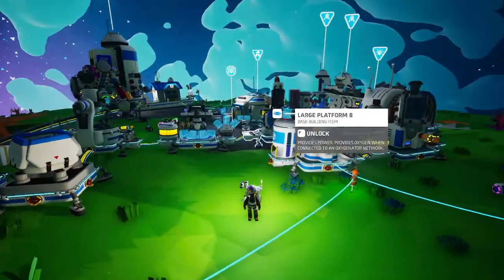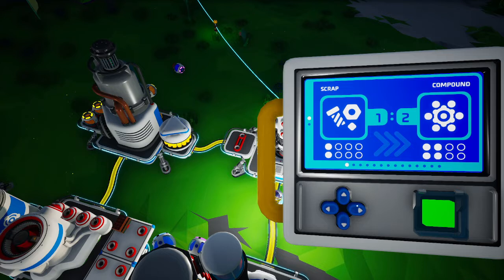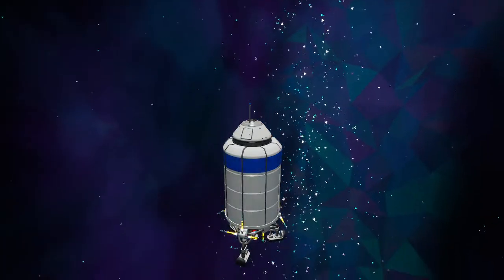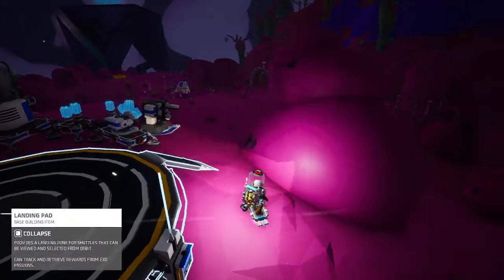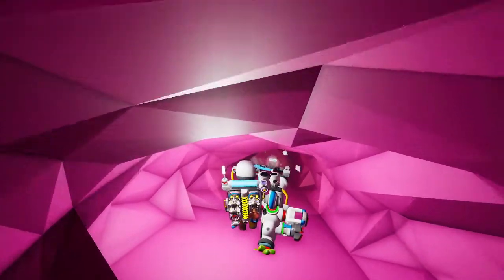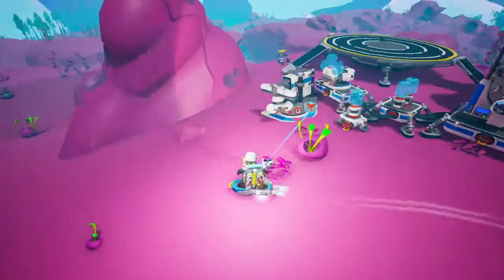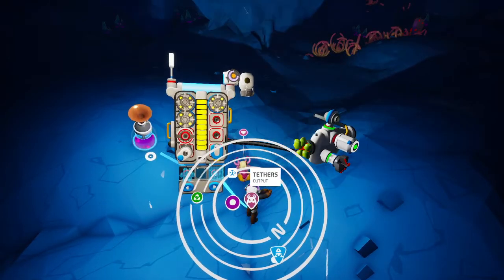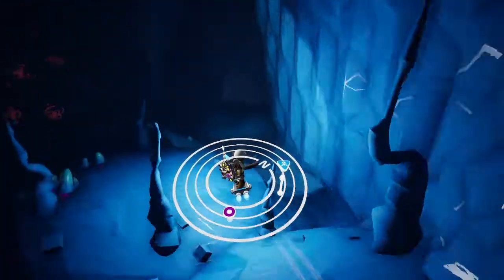Astroneer | 2nd Time Playing - New Save | Episode 39 - Princess Snail! | 1.26 Patch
Welcome back for a brand new playthrough of Astroneer! It's been a long time since I played at all except for checking out each new update and patch, and I have never started a new save before. This will officially be my 2nd time time playing Astroneer. We'll be exploring the progression in the new 1.26 Patch.

We start off today by ordering the new portable smelting furnace to be delivered to us for some astronium. Then it's time to give the Xenobiology lab an exo chip and access the data log to complete the Signal Boost mission and unlocks the next part. Next up we have the Vesania Shells and Novus Shells missions to do so we blast off to planet Vesania. We scan shells and get another terrarium to fill with soil, lithium, and a lashleaf seed. We attach a small trumpet horn, but have to search the caverns to find our target, the Princess snail. While fed, this snail makes us invincible to everything except suffocation.